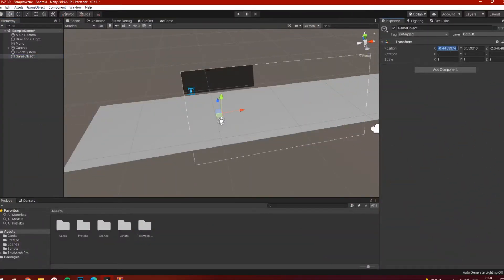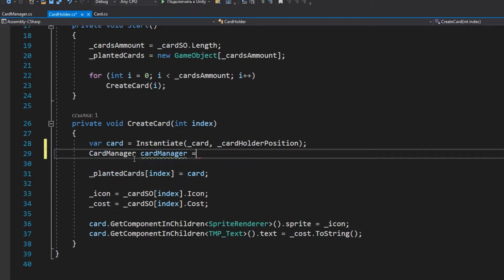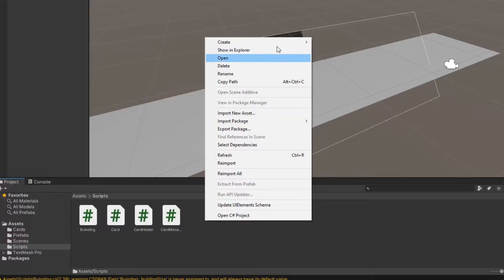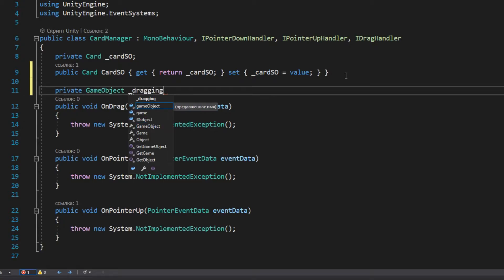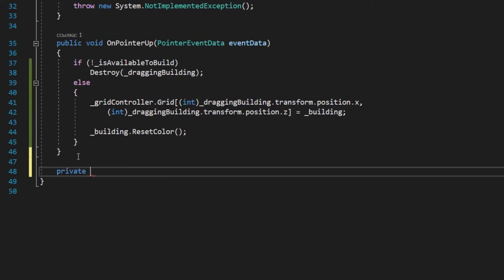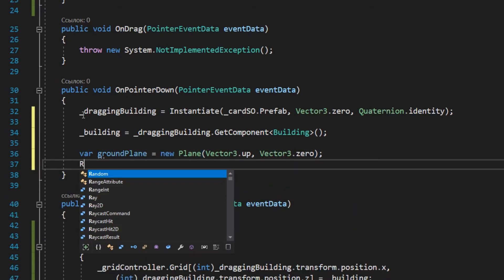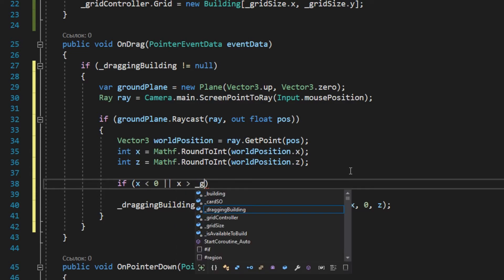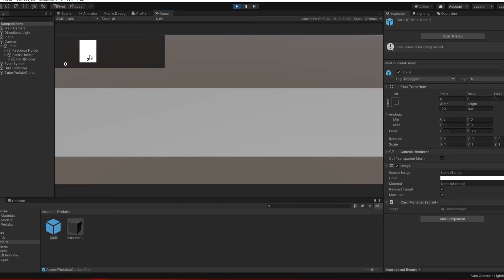How To Make 3D Tower Defense Game E02 - Unity Tutorial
Create a 3D game in the Tower Defense genre on Unity. In this video we create a grid building system.